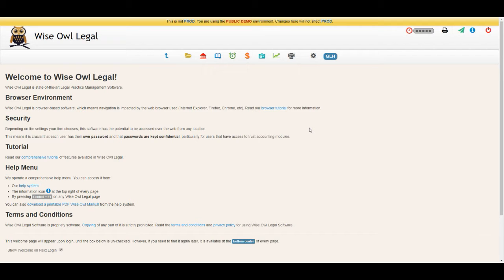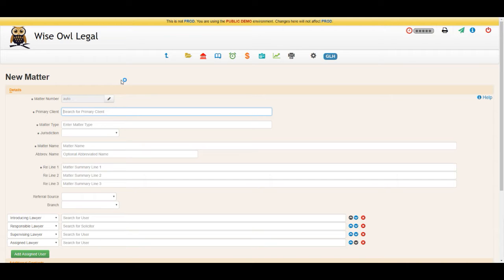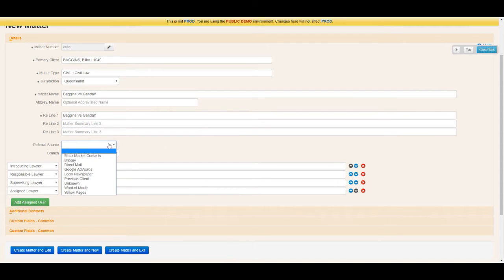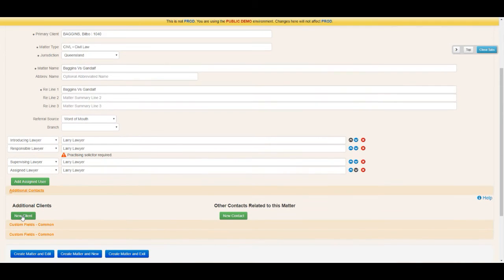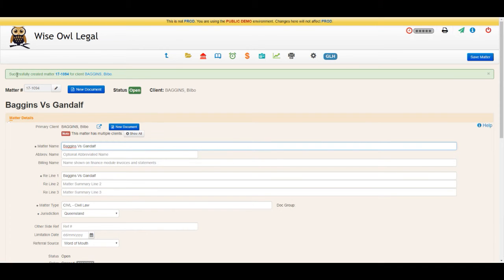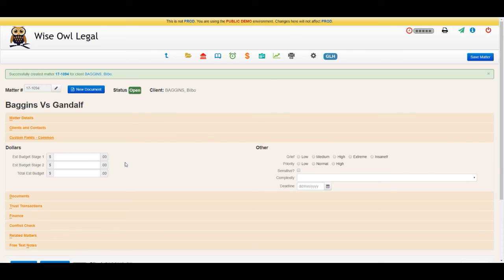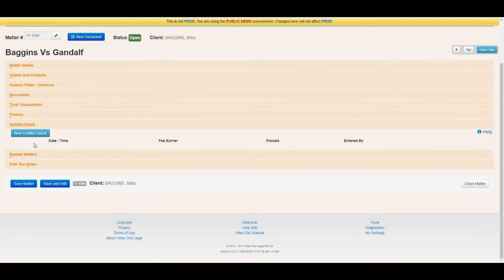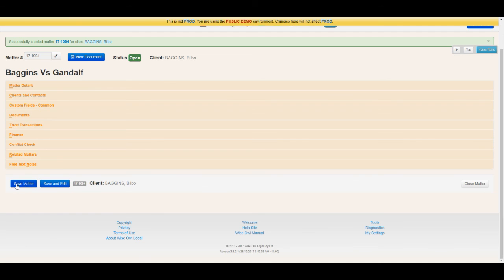Creating and Editing a Matter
This is a Wise Owl Legal Presentation Series on how to Create and Edit a Matter.